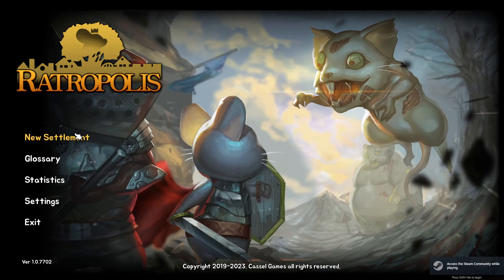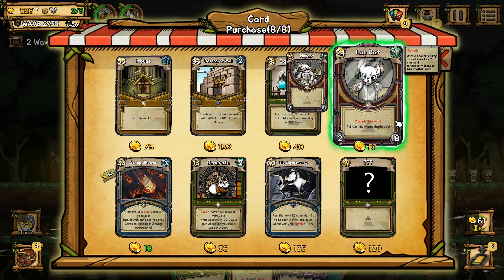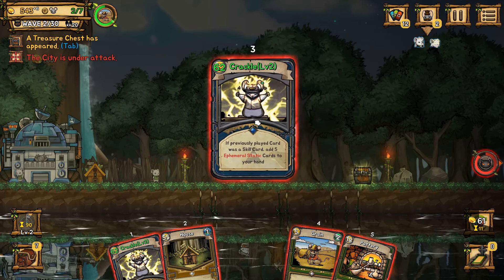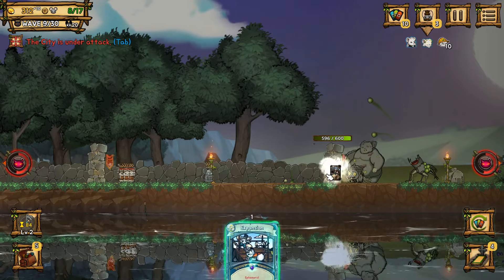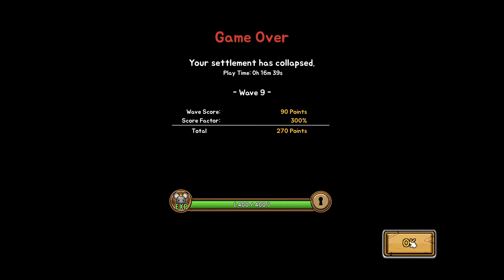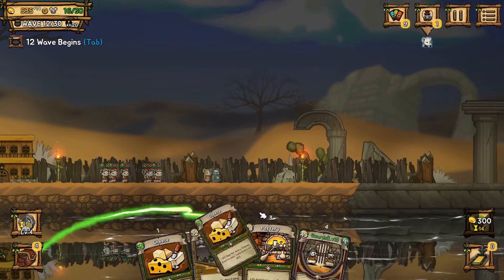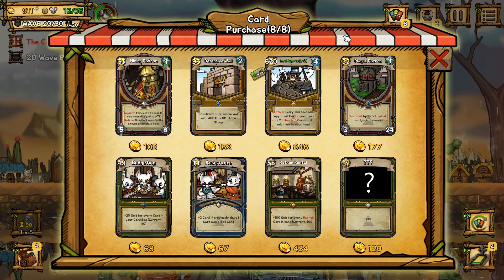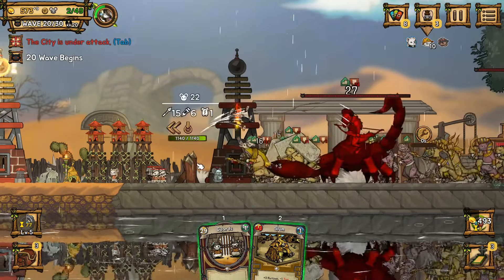Ratropolis - Female Scientist Leader on the hardest difficulty (Pollution 20)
First time managing to put together a video and actually upload it. Please let me know if this is something you'd like to see